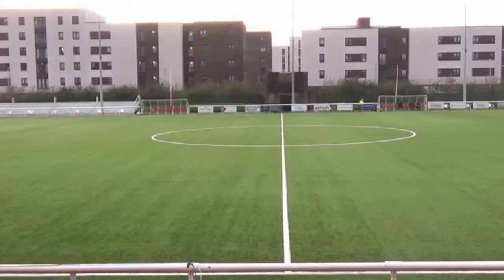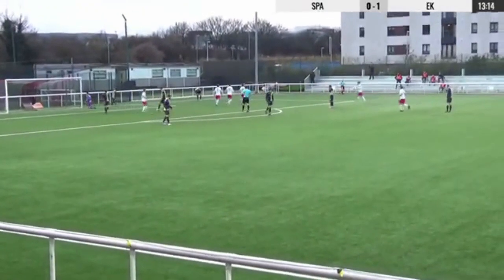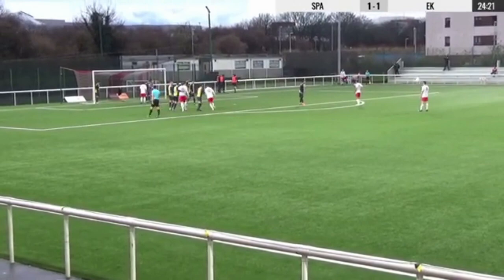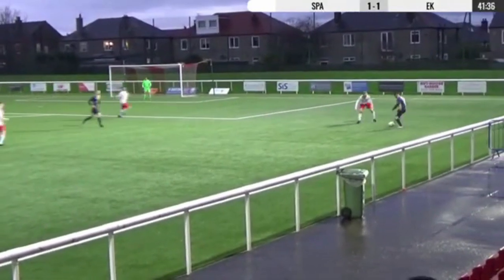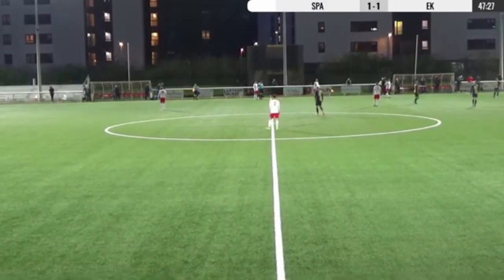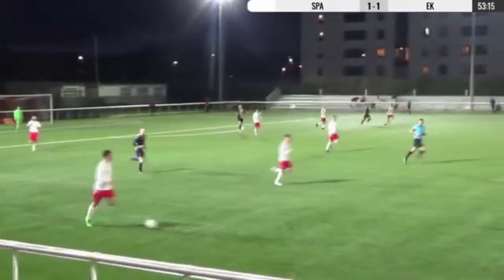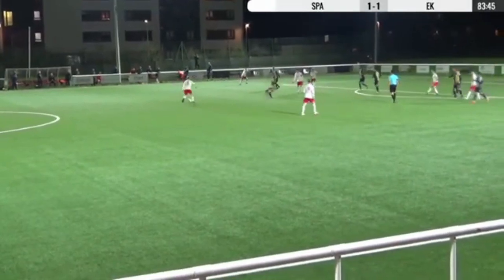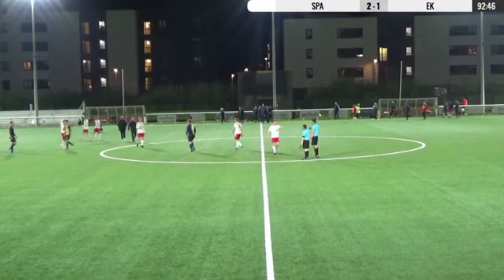The Spartans v East Kilbride - 12/12/20 - Scottish Cup Match Highlights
The Spartans welcome Lowland League rivals East Kilbride to Ainslie Park for the 2020/21 Scottish Cup Preliminary Round Two tie.

Read the full match report from Saturday's Scottish Cup game -